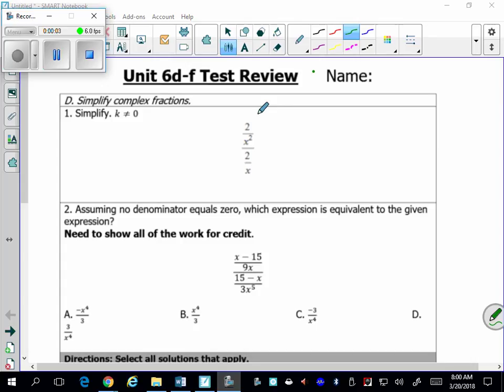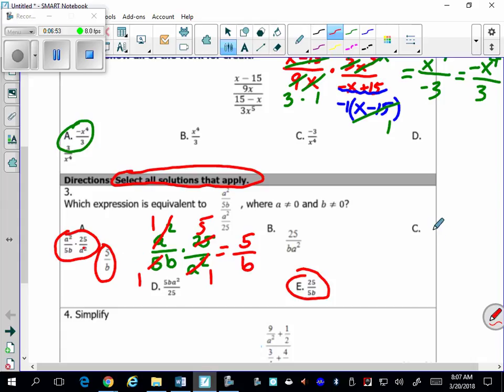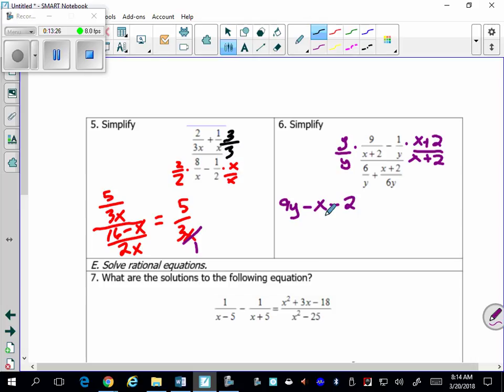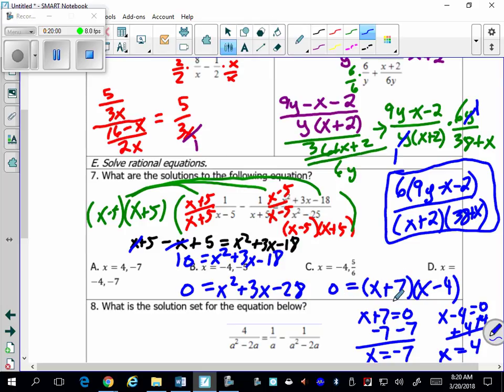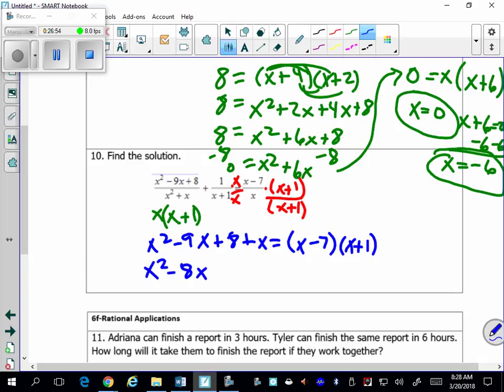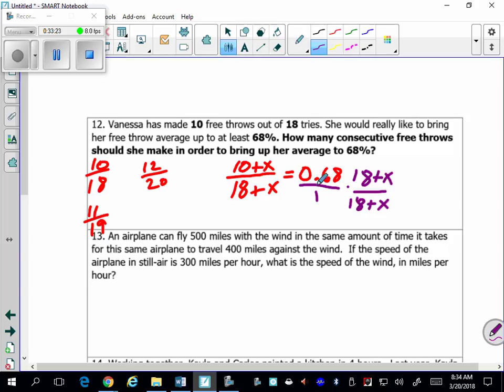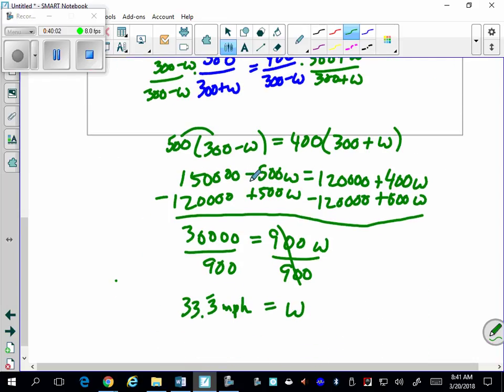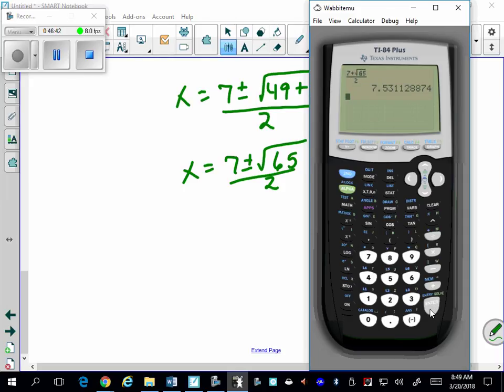Alg 2/Trig Unit 6d f Review answers